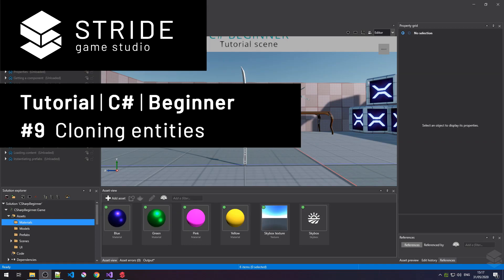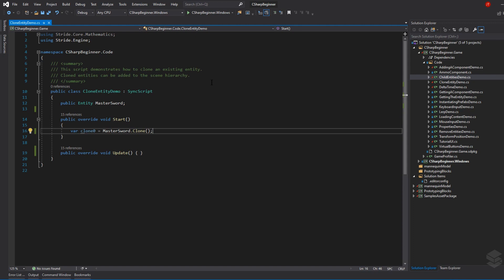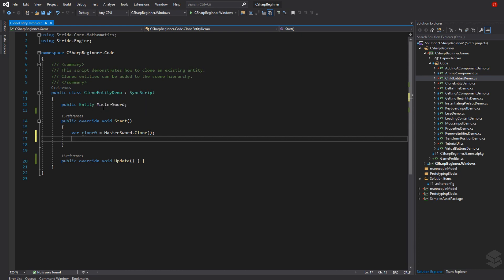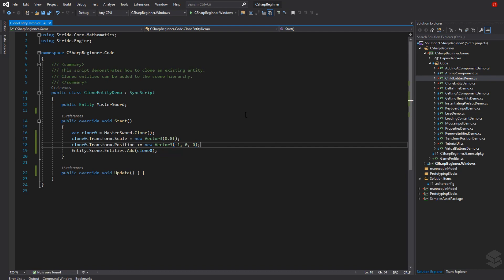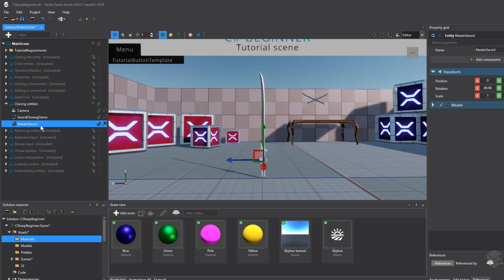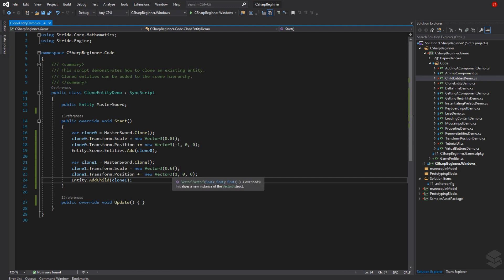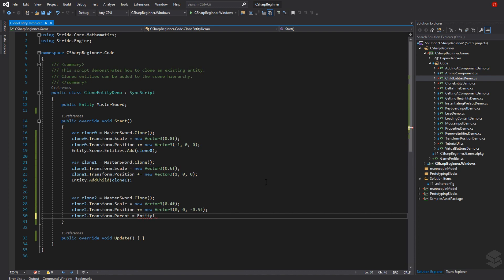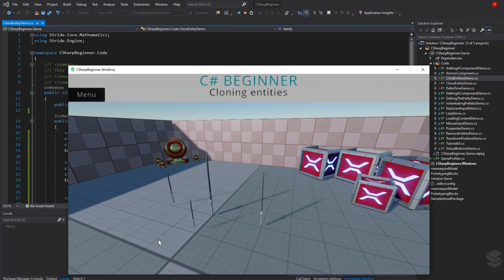Stride tutorial | C# beginner #9 | Cloning entities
In this tutorial, we learn how to clone an existing entity and we learn various ways of adding an entity to the scene.